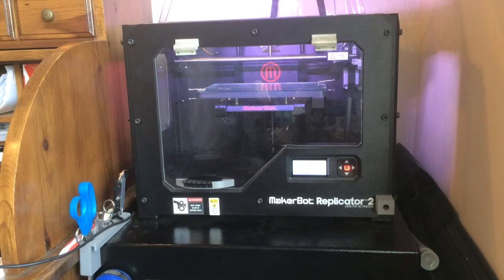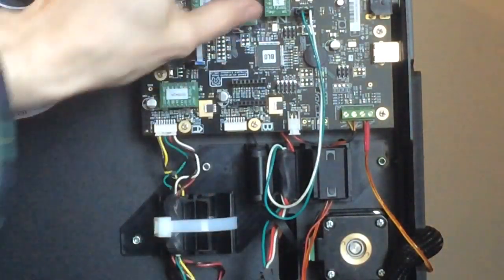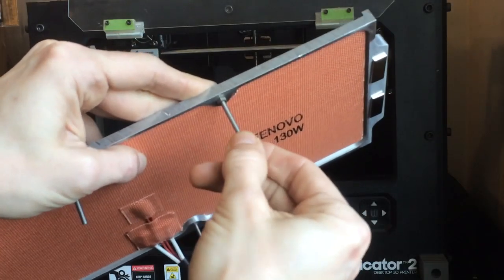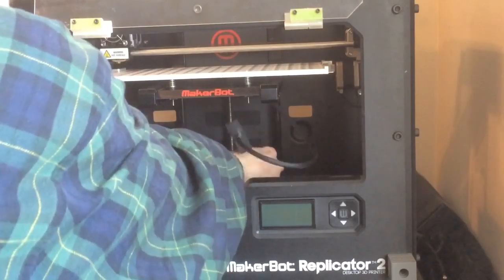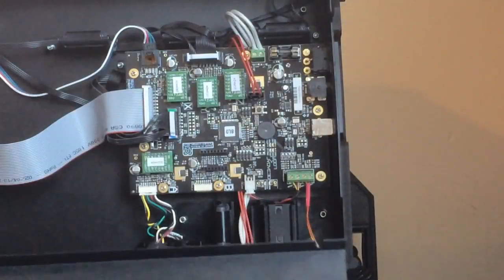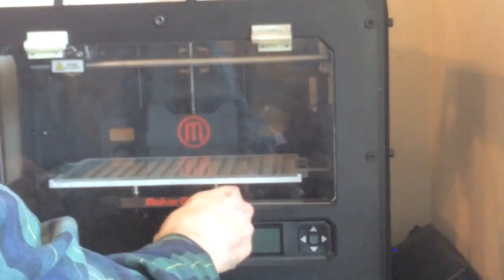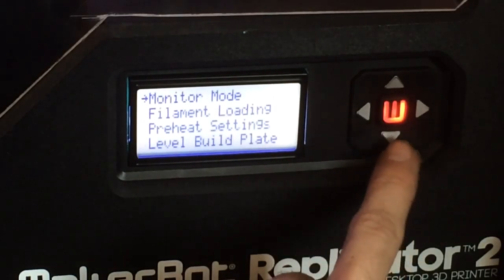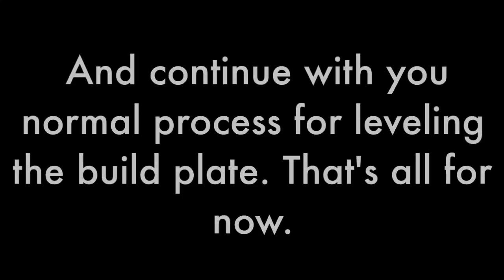Installing Bottleworks Removable Heat Bed Plate Upgrade on Replicator 2/2x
This is a instructional video on how to install bottleworks glass heated bed plate on a Makerbot Replicator 2 or 2X 3D printer.

The Removable Heated Build Plate Upgrade can be found @

The Mean Well external power supply can be purchased @

Follow the conversation and see what other are saying @